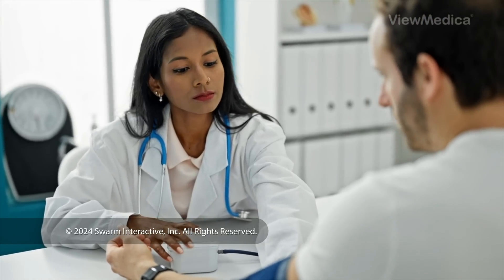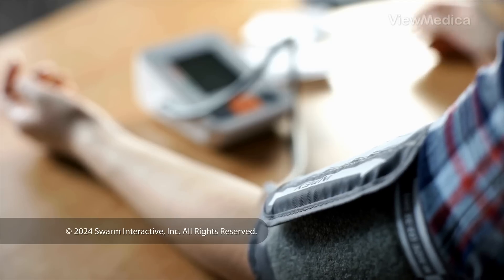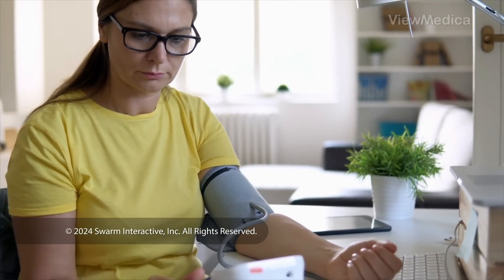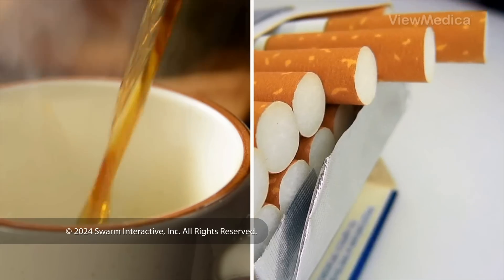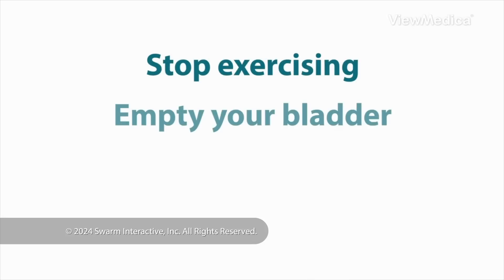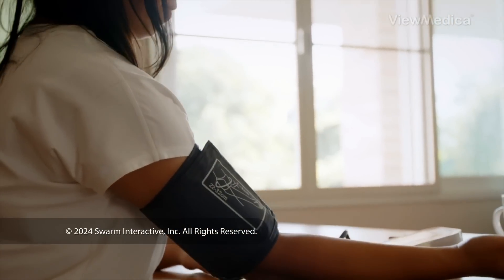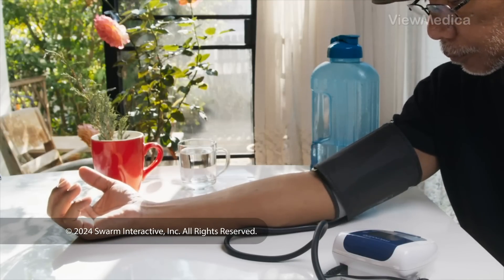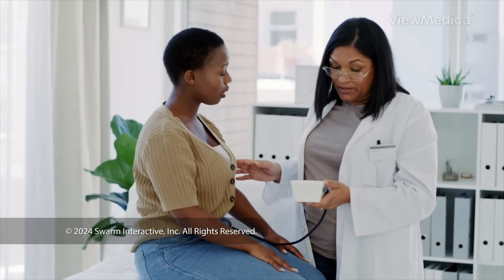How to check your blood pressure at home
Your doctor wants you to track your blood pressure. Do you know how to do it the right way? Here are some tips to help you get accurate readings at home.